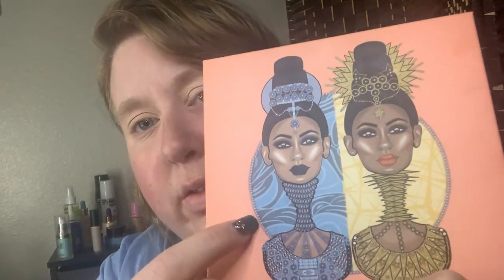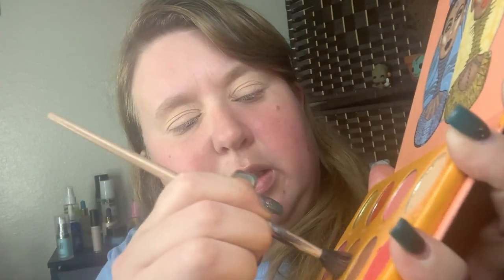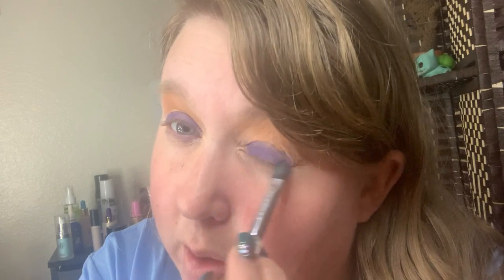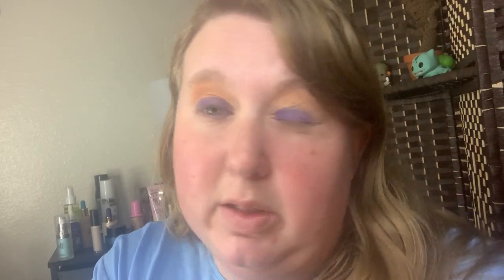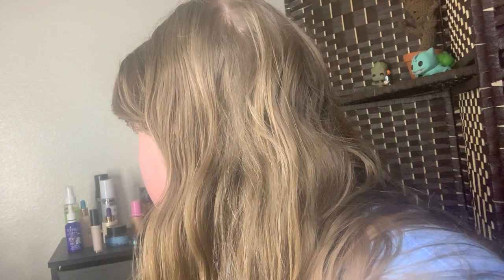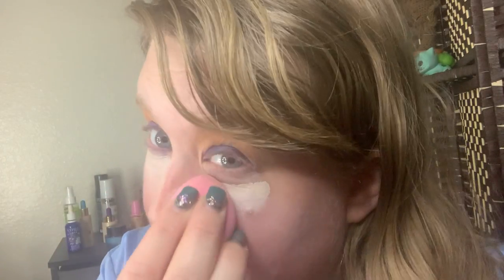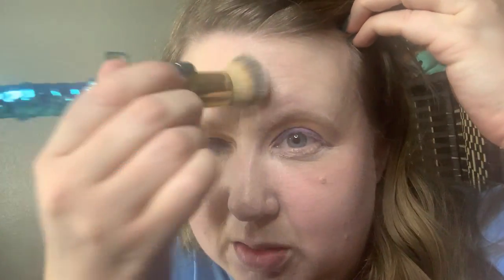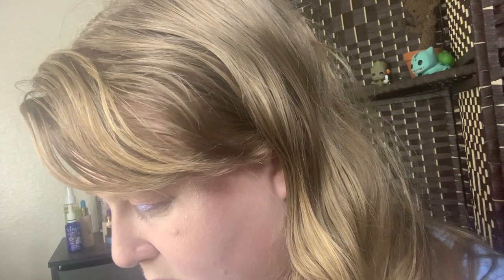Just at home under the weather so why not play with make up 🤷🏼‍♀️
Hi guys i hope you are all having a good Thursday!